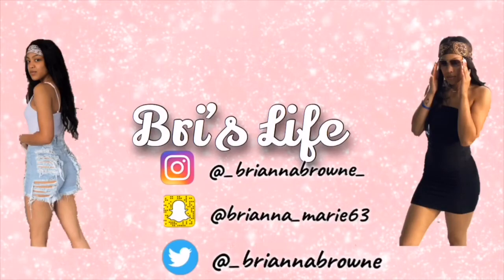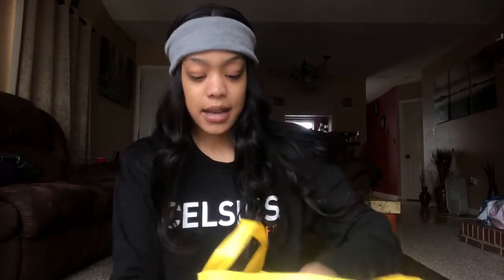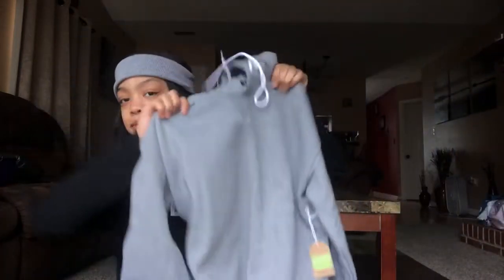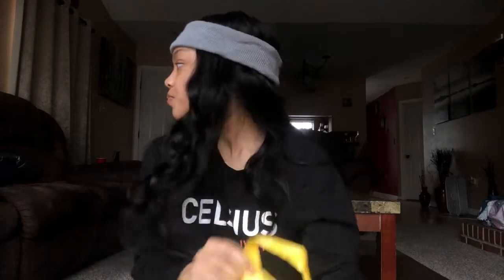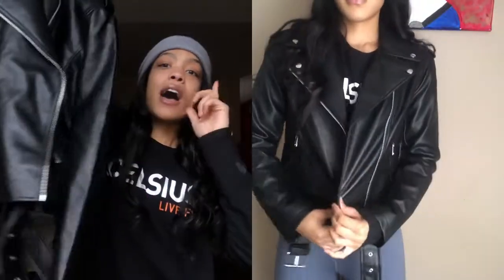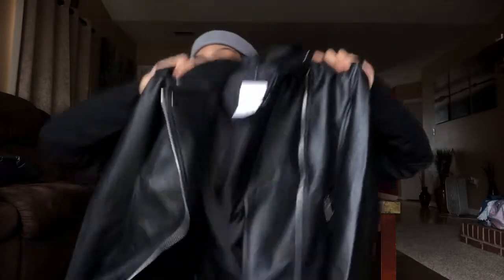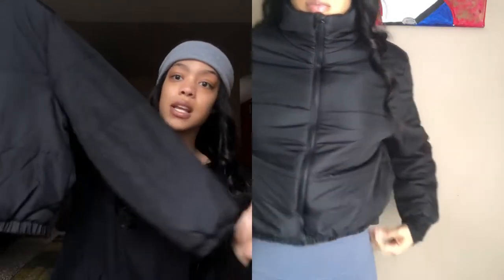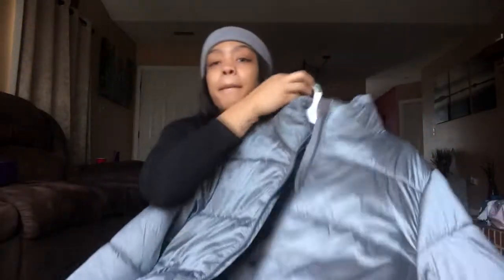AFFORDABLE FALL/WINTER TRY ON HAUL || BLACK FRIDAY